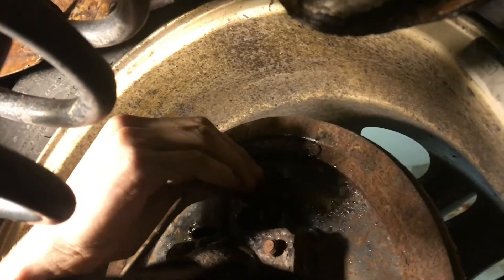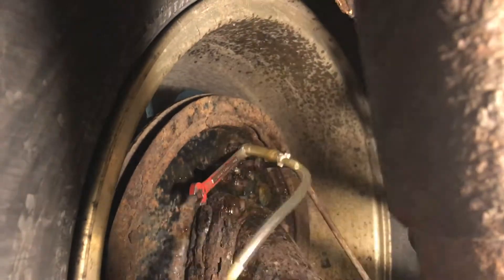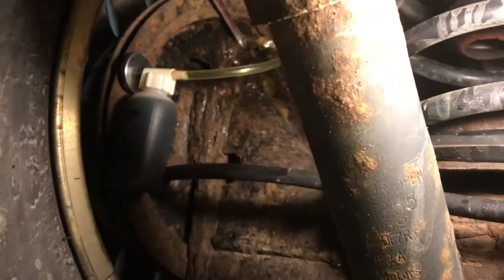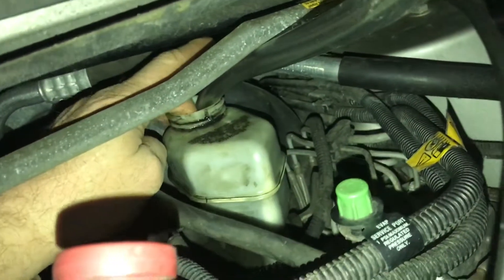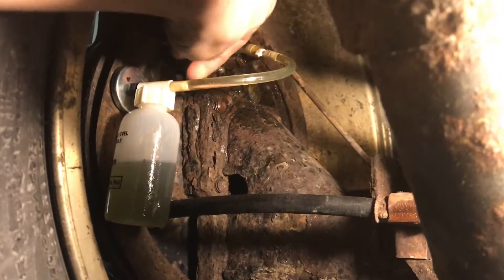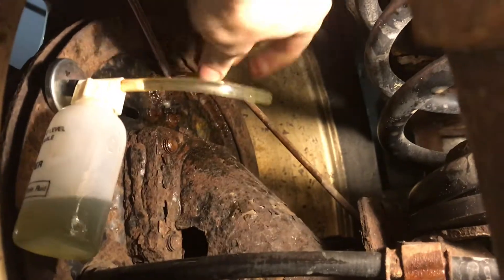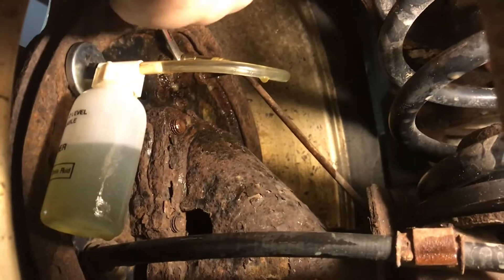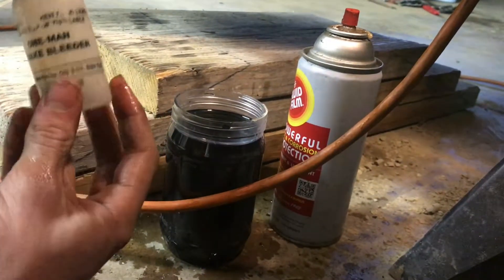BLEED air from brakes using 1 man and 2 man brake bleeding techniques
Bleeding brakes is the process of getting all the air out of the brake lines in your car truck. The one man brake bleeding technique is a lot faster because you can pump a lot of fluid through the system fairly effortlessly.

small bottle brake bleeding kit (one man system)
complete brake bleeding kit (one man system

I have found that it’s not as effective for getting all the air out. I start off with a one-man brake bleeding techniques but switch to the two-man brake bleeding techniques at the end. I have found that air can actually be sucked back into the system at the bleeder screw itself. I have a one man brake bleeding tool from Harbor Freight that has a magnet on it. I must say the magnet is nice. Depending upon the size of the break bleeder nipple you may have to adjust the size up to fit. Hope you found the video useful.